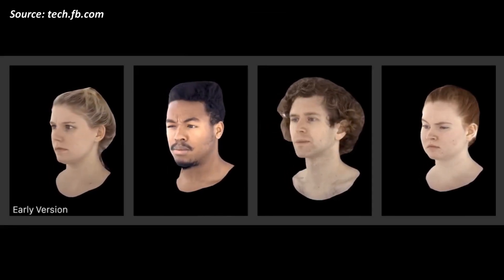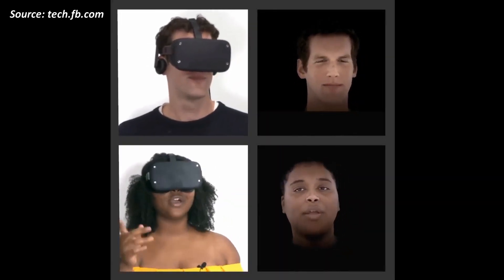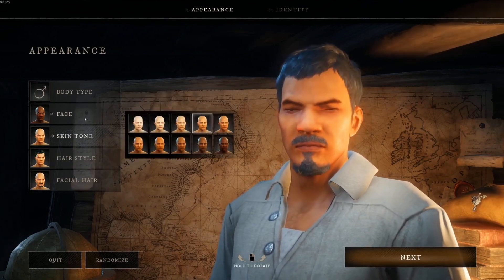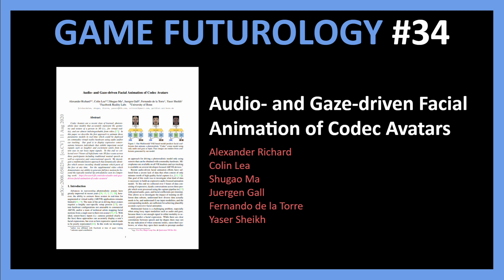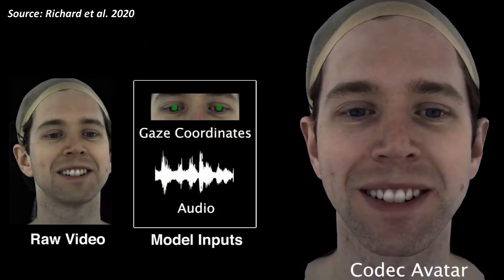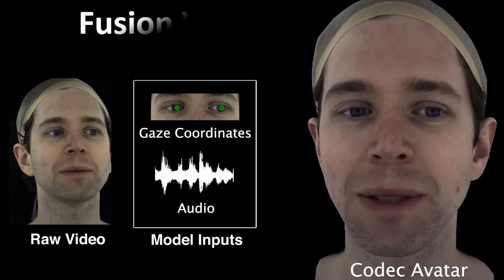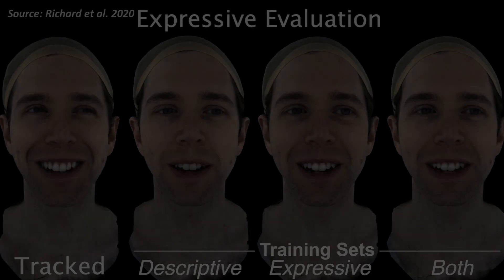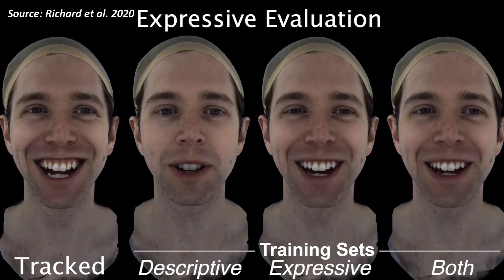Realistic Facial Animations Of 3D Avatars Driven By Audio And Gaze | Game Futurology #34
This is episode #34 of the video series "Game Futurology" covering the paper "Audio- and Gaze-driven Facial Animation of Codec Avatars" by Alexander Richard, Colin Lea, Shugao Ma, Juergen Gall, Fernando de la Torre and Yaser Sheikh.

Abstract:
Codec Avatars are a recent class of learned, photorealistic face models that accurately represent the geometry and texture of a person in 3D (i.e., for virtual reality), and are almost indistinguishable from video. In this paper we describe the first approach to animate these parametric models in real-time which could be deployed on commodity virtual reality hardware using audio and/or eye tracking. Our goal is to display expressive conversations between individuals that exhibit important social signals such as laughter and excitement solely from latent cues in our lossy input signals. To this end we collected over 5 hours of high frame rate 3D face scans across three participants including traditional neutral speech as well as expressive and conversational speech. We investigate a multimodal fusion approach that dynamically identifies which sensor encoding should animate which parts of the face at any time. See the supplemental video which demonstrates our ability to generate full face motion far beyond the typically neutral lip articulations seen in competing work: this https URL